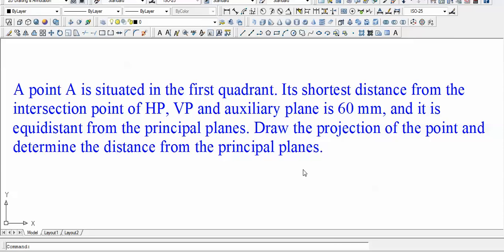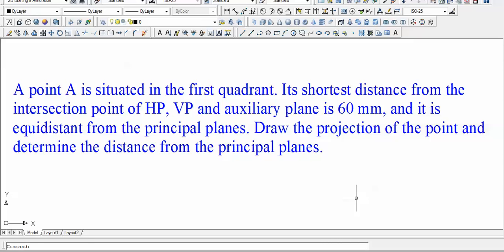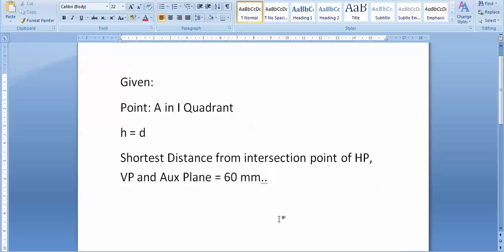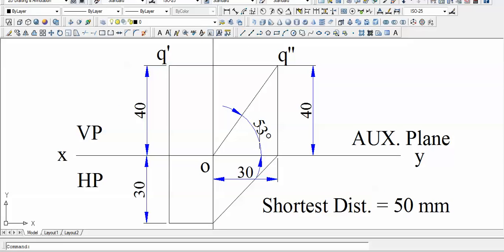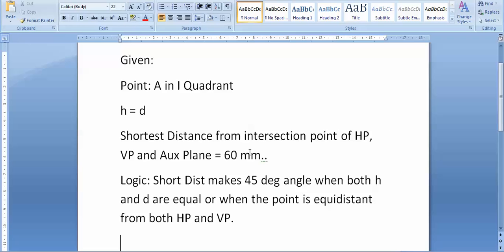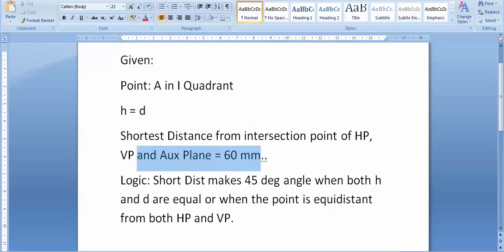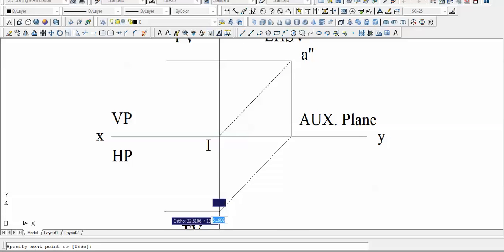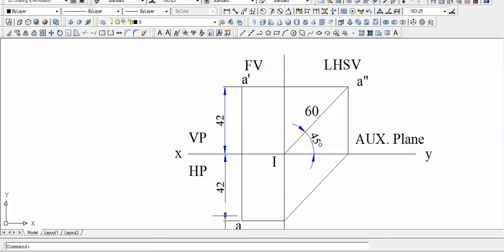Projection of Points Problem 5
A point A is situated in the first quadrant. Its shortest distance from the intersection point of HP, VP and auxiliary plane is 60 mm, and it is equidistant from the principal planes. Draw the projection of the point and determine the distance from the principal planes.